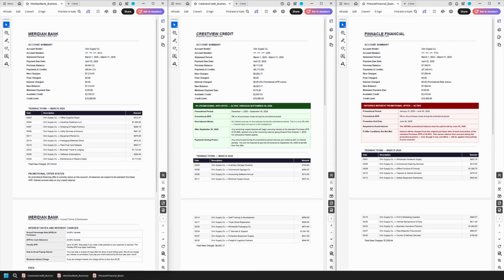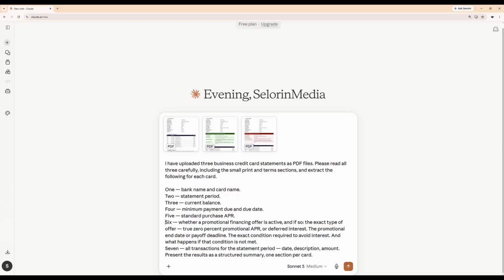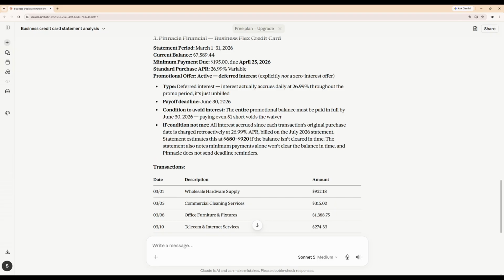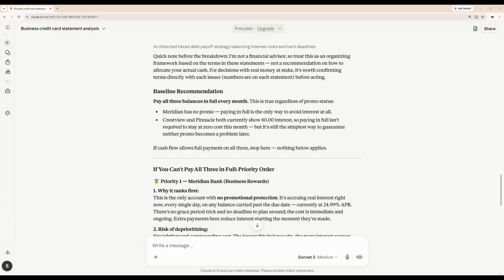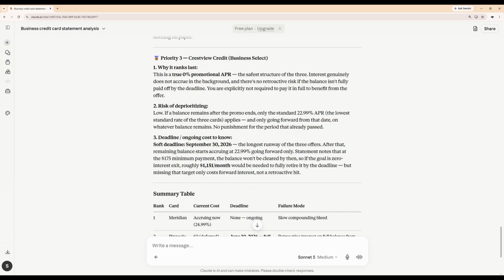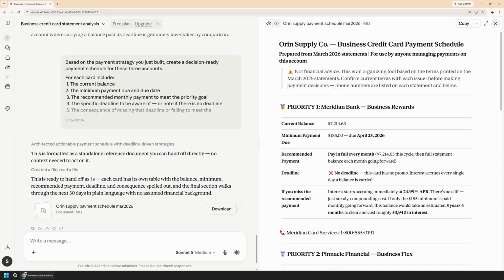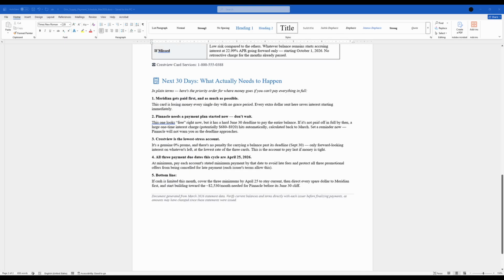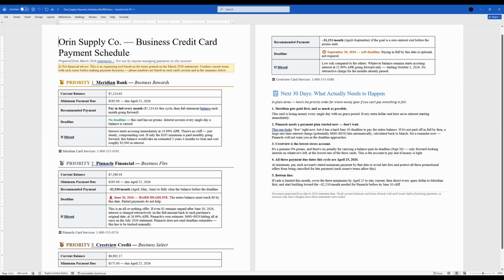Is your 0% interest really 0% interest?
Not all 0% interest offers work the same way — and the difference could cost you hundreds of dollars on your next statement.

In this episode, we upload three real credit card statements to Claude, extract every promotional term buried in the small print, build a payment priority strategy, and produce a decision-ready payment schedule you can hand to your bookkeeper or act on yourself.

One of these cards is a true 0% promotional rate. One is deferred interest — and if you miss the payoff deadline by even one dollar, the bank charges you retroactive interest from the original purchase date of every transaction. AI caught the distinction without being asked.

Three PDFs. Three prompts. One document ready to use.

⏱ CHAPTERS
0:00 Open
0:56 Title Card
1:01 Setup
1:40 Prompt 1 — Extract & Organize
4:21 Prompt 2 — Payment Strategy
7:34 Prompt 3 — Payment Schedule
9:51 Payment Schedule Walkthrough
10:51 Before You Act
12:13 Outro

📋 PROMPTS FROM THIS EPISODE — pinned in comments below

🦉 SelorinMedia teaches small business owners and Excel power users how to handle data tasks using AI — so you can do it yourself.